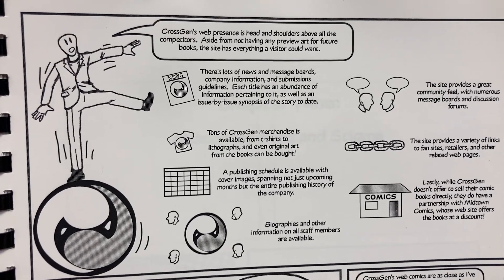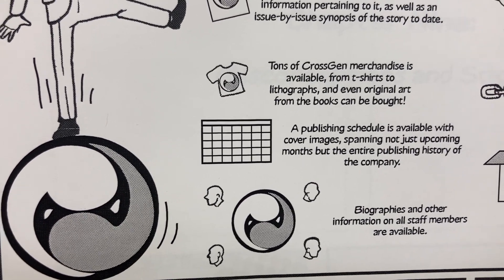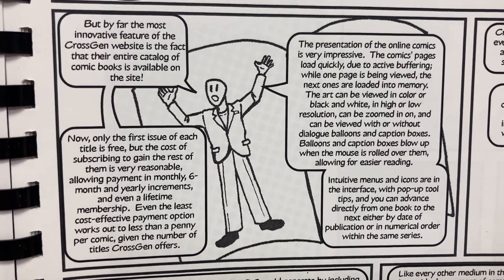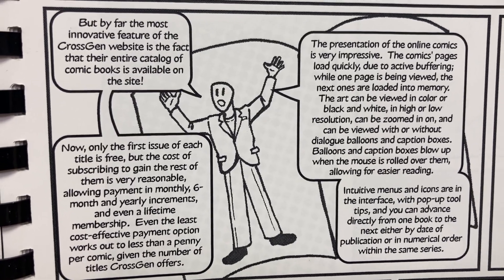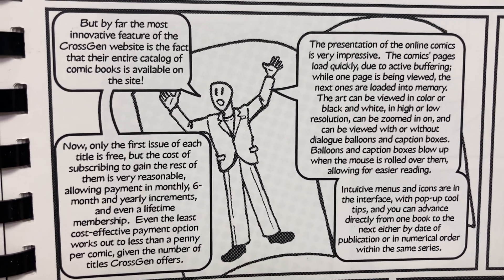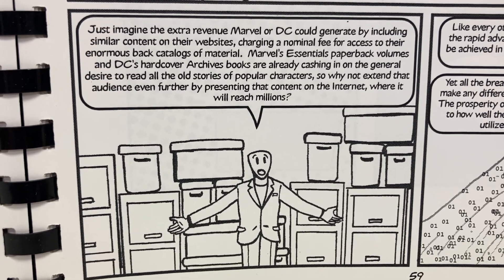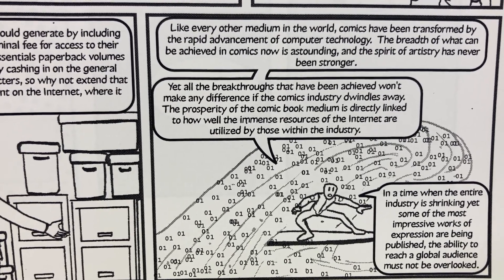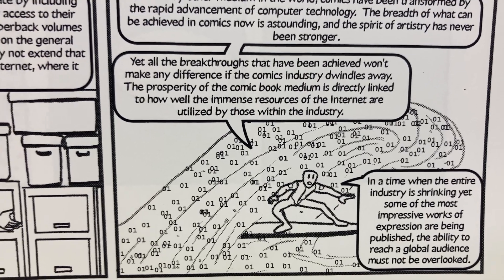BEYOND THE PANELS page 59 - Marcos Hernandez / OverkillM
20 years ago, mi amigo completed this comic book about comic books. 7 years ago, this world tragically lost him. We miss you, Marcos. Thanks for leaving us with your voice through these pages of sequential art. Let’s read together.